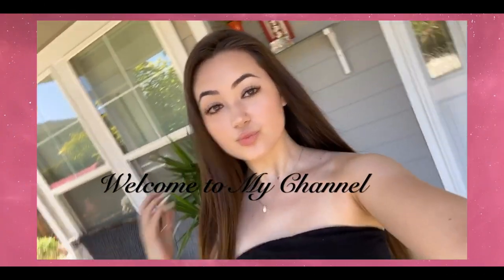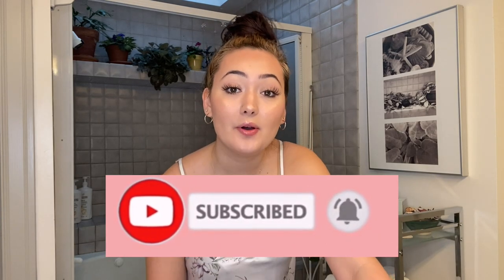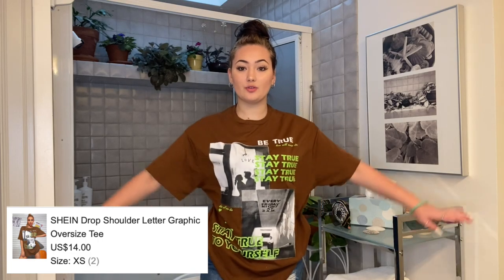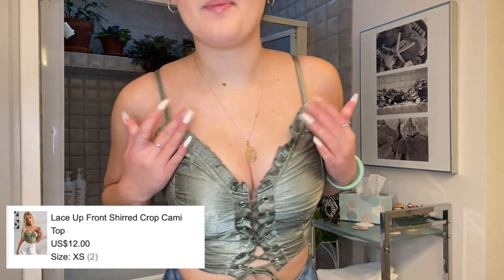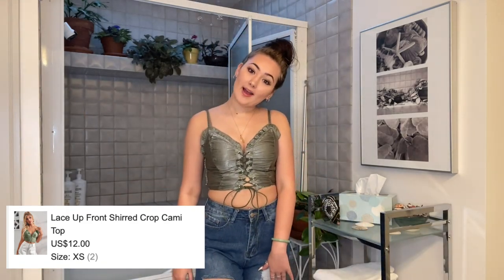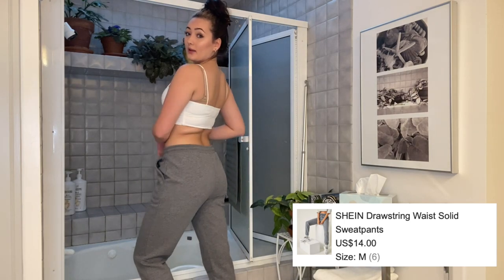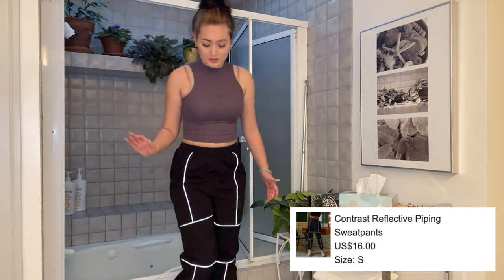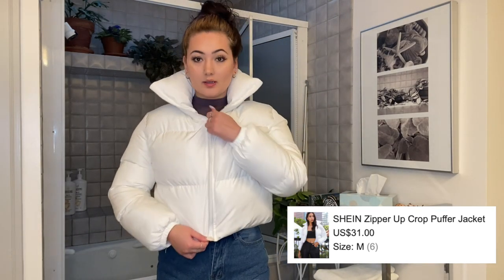SHEIN Try-On Haul 🤩💖 (Jeans, pajamas, fashion tops and more!)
I hope you all enjoyed yet another clothing try-on haul!